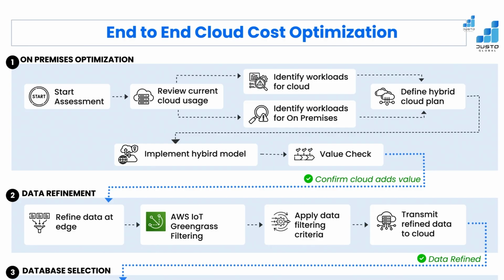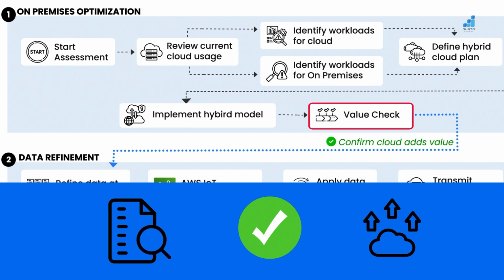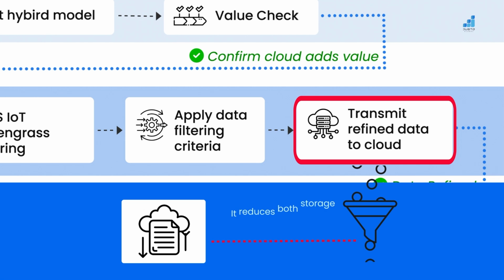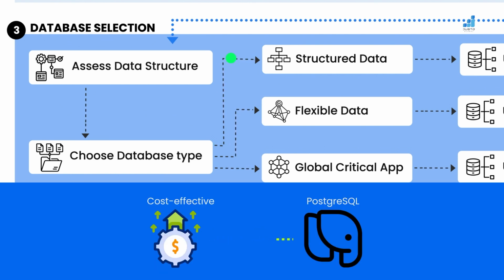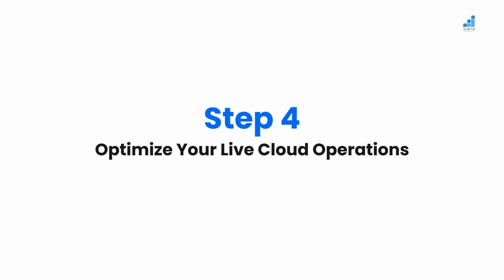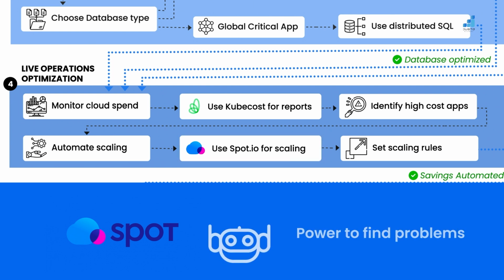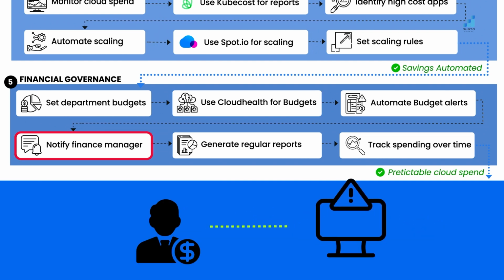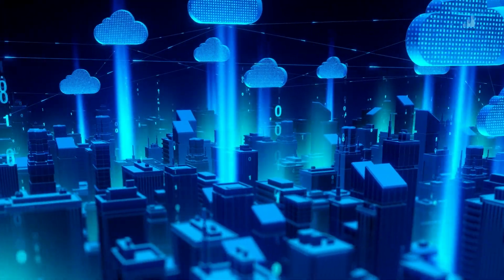Are You OVERPAYING for Cloud Services? Here's How to Fix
Cloud Bill Shock? 5 Steps to Fix It

Stop wasting up to 40% of your cloud budget! This guide provides a simple, 5-step blueprint to permanently reduce your cloud costs and ensure every dollar works efficiently.

We cover how to:

Strategize with a smart Hybrid Cloud model.

Optimize data transfer using tools like AWS IoT Greengrass.

Choose the right, cost-effective cloud database (e.g., PostgreSQL, Yugabyte).

Automate savings using platforms like Kubecost and Spot.io for live ops.

Lock in savings with financial governance using tools like CloudHealth.

Learn how Justo Global helps SMBs maximize ROI and stop surprise bills. Book your free consultation now!

Justo Global - Empowering Emerging Enterprises!

Based in India and the USA, Justo Global aims to make advanced tech like AI, cloud, and software accessible to SMBs. our mission is to bridge the gap between Big Tech advantages and small business needs by offering enterprise-level solutions at affordable rates.

Our services include:
 - Automation Suites
 - Professional IT Services
 - Media Services

 We use open-source tech to deliver smart, cost-effective solutions without compromising quality. Ideal for IT leaders and small business founders looking to scale and innovate with confidence.